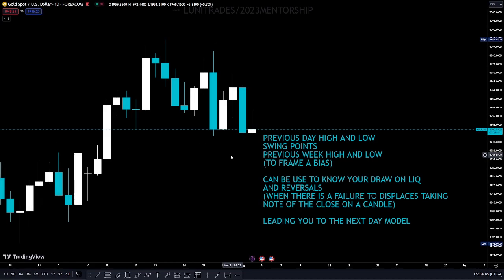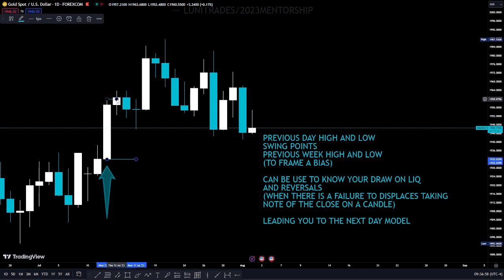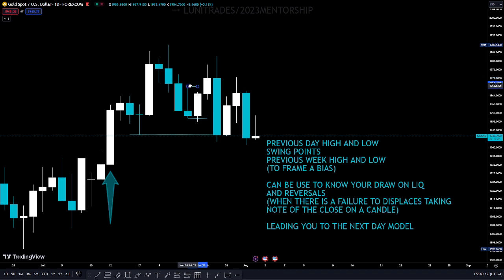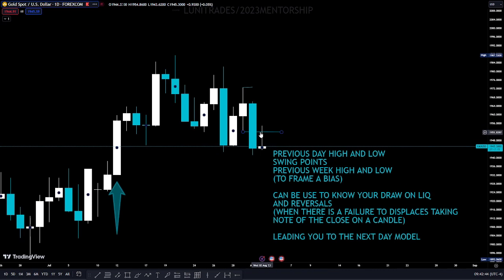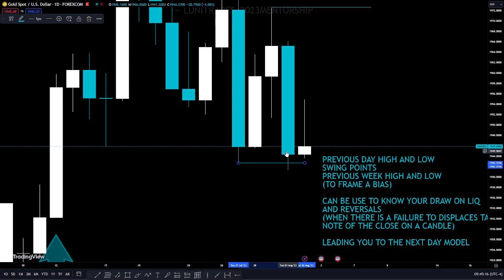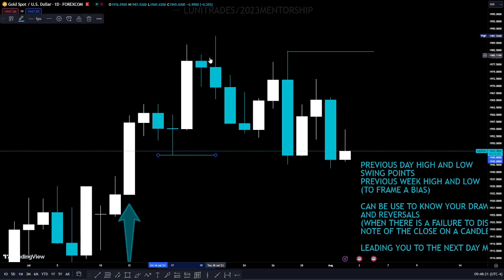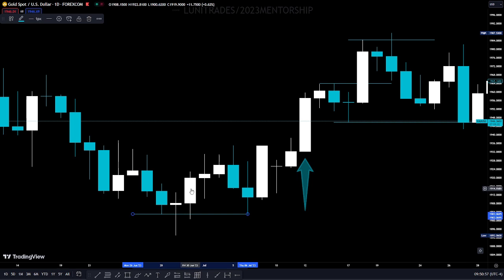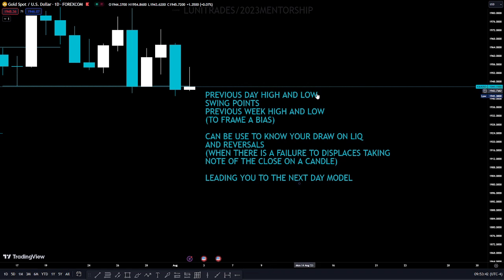ICT DAILY BIAS MADE EASY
PREVIOUS DAY HIGH AND LOW
SWING POINTS
PREVIOUS WEEK HIGH AND LOW
(TO FRAME A BIAS)